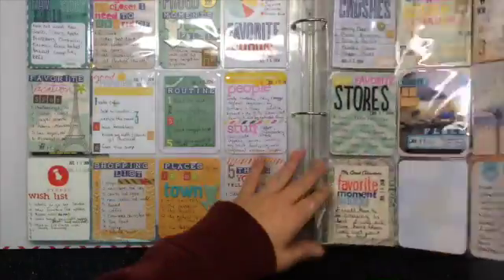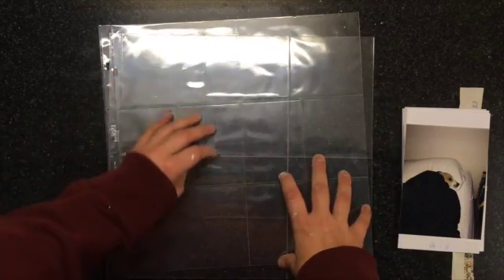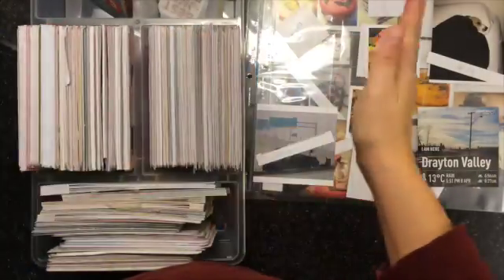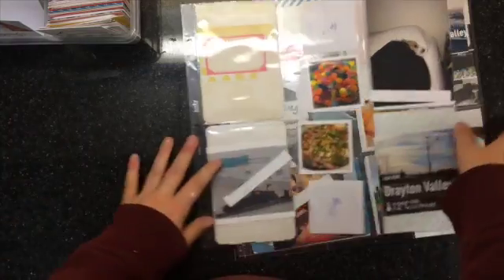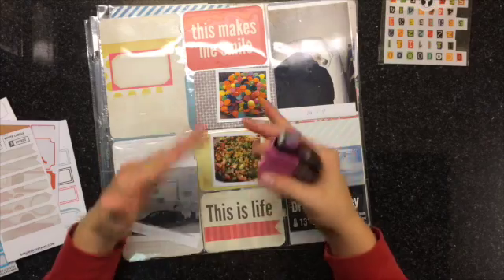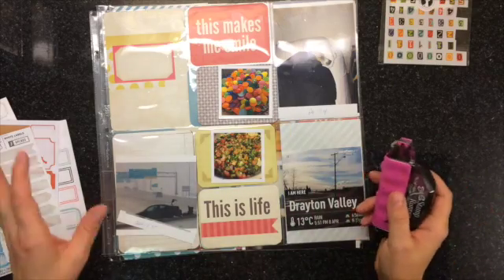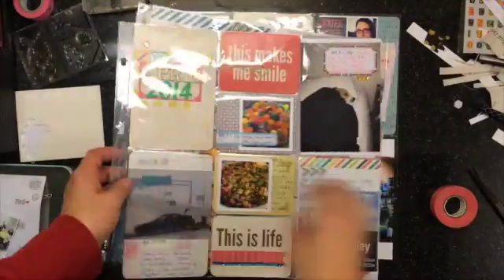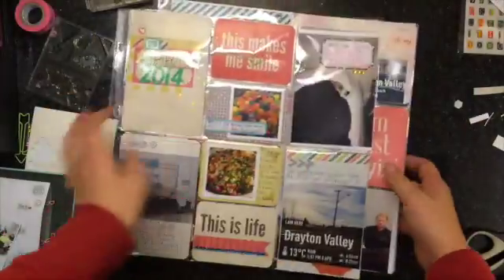Project Life Catch Up - April 2014